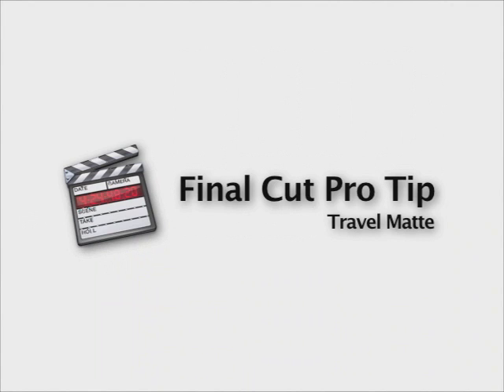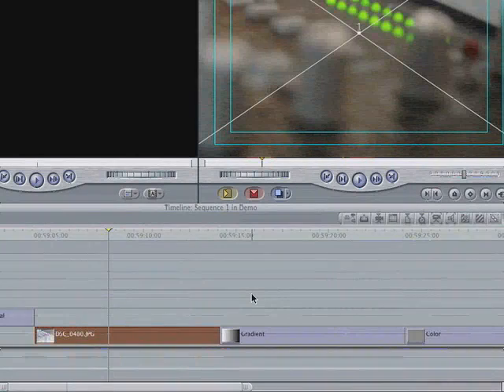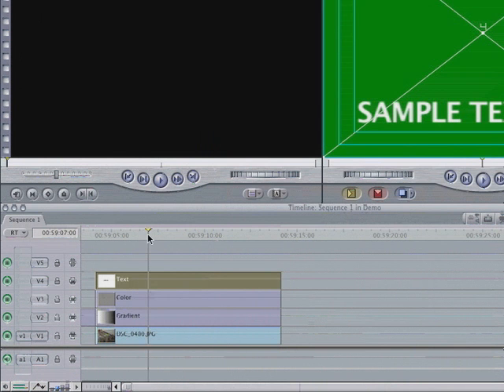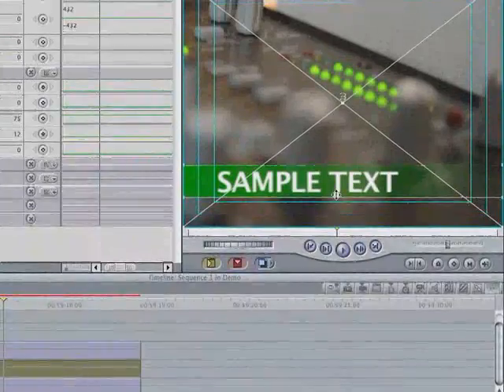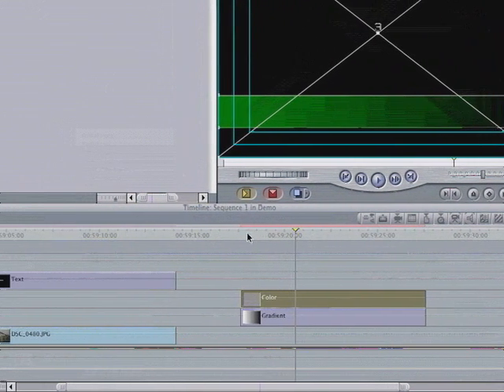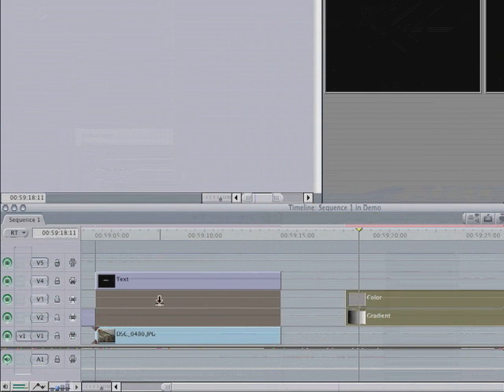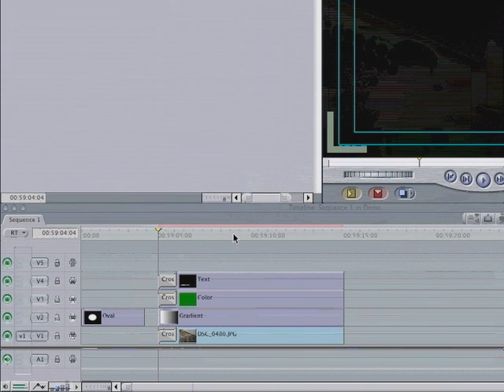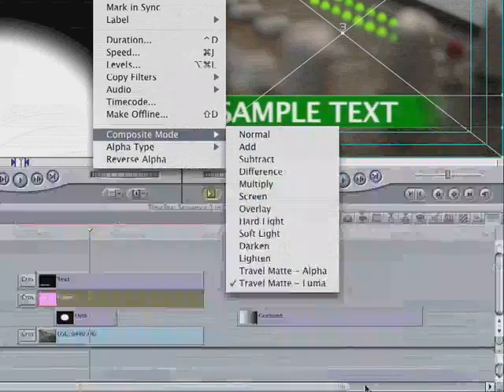Final Cut Pro Tip Travel Matte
A great Final Cut Pro Tip all about traveling mattes.